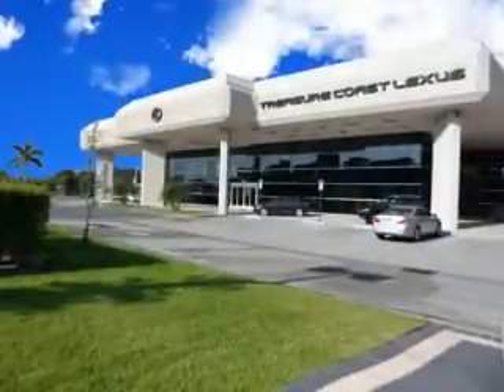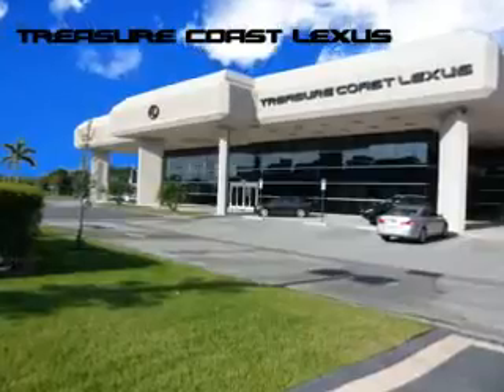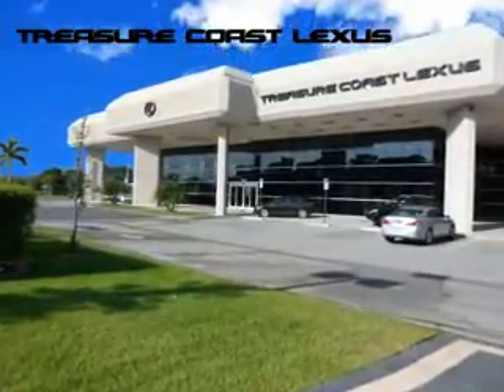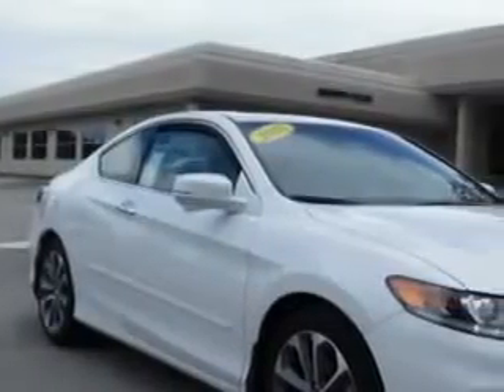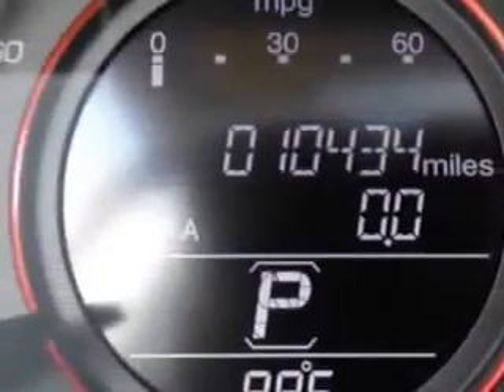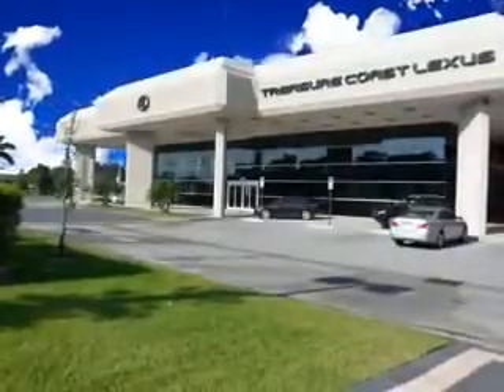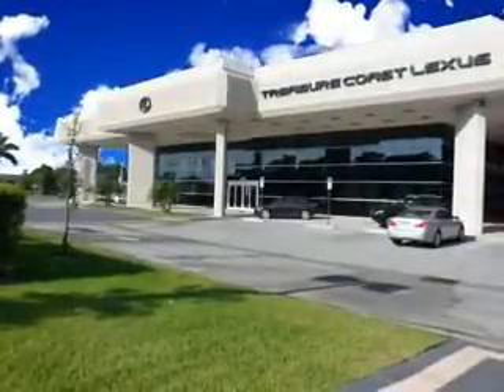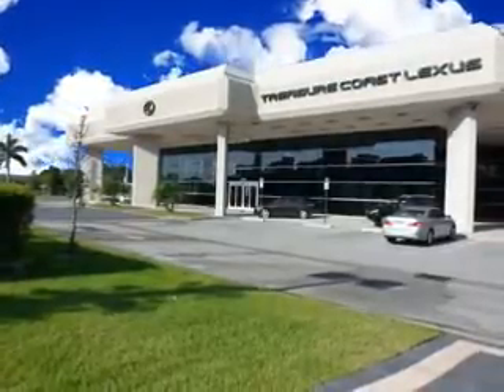2013 Honda Accord Treasure Coast Lexus Fort Pierce, FL 34982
Honda Accord Imagine driving this White Honda Accord Coupe, equipped with a 6 Cylinder engine and an automatic transmission. Enjoy an exceptional 32 miles to the gallon on this great car with features like Remote Power Door Locks, Homelink System, Leather Upholstery, Moon Roof, Heated Driver and Passenger Seating, Heated Outside Mirrors, Rear Spoiler, Power Driver and Passenger Seating, Keyless Ignition, power Moon Roof, Turn Signal Mirrors, Back Up Camera, Multifunction Display, Tire Pressure Monitoring System, Rear Bench Seat, on steering wheel audio and cruise controls, and much more. Enjoy the drive and have peace of mind in this Honda Accord. See us at Treasure Coast Lexus today!
MILES: 10,363
VIN:1HGCT2B84DA001656

5121 U.S. Hwy 1
Fort Pierce, Florida 34982